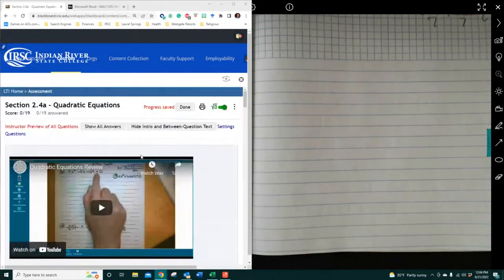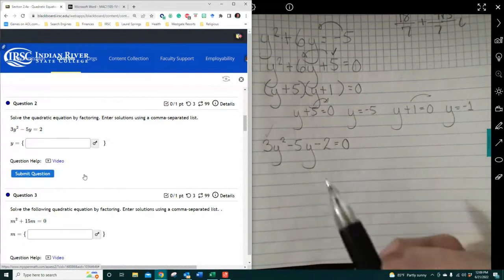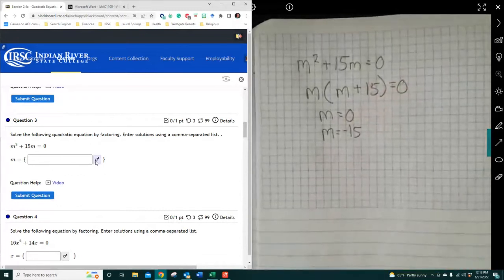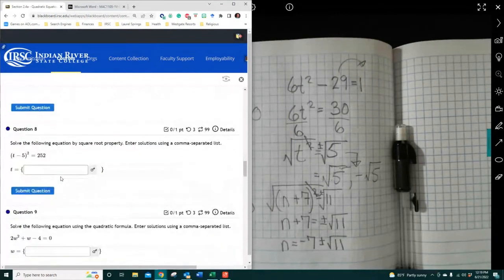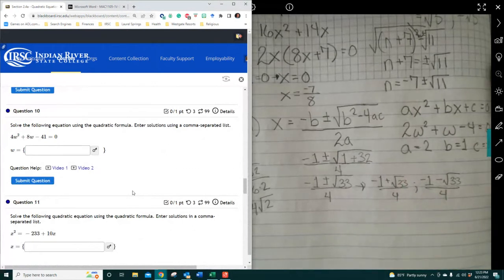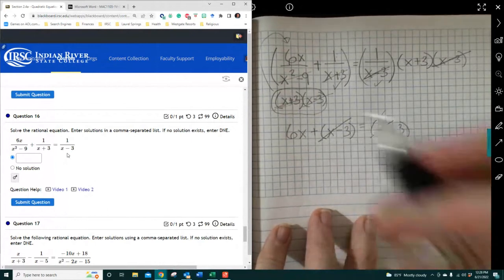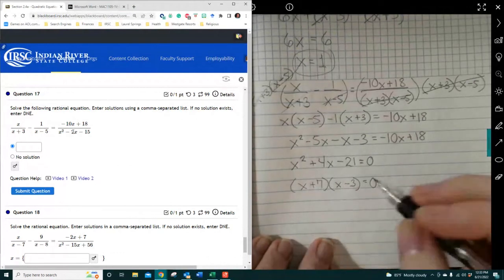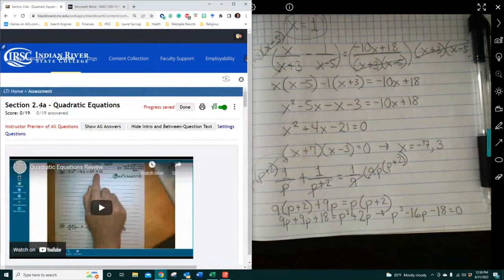MAC1105 Sec 2 4A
My Open Math Section 2.4A Homework Review